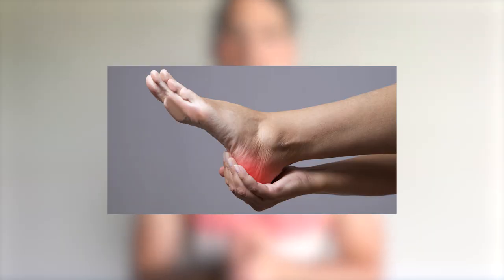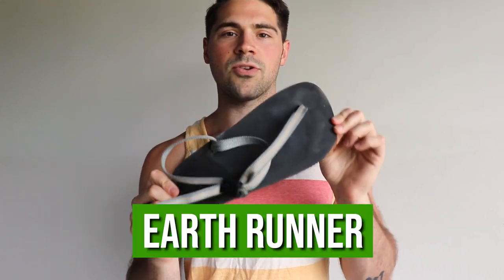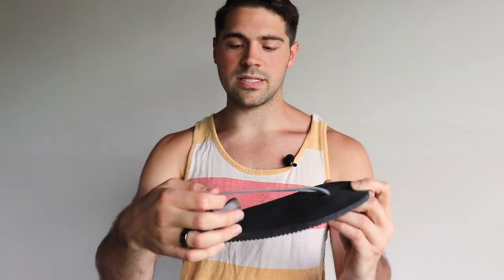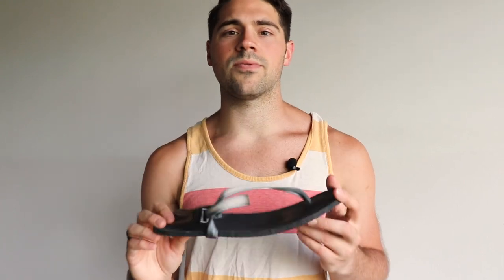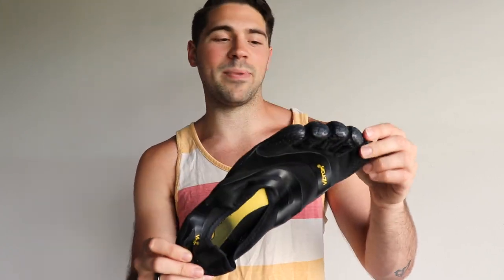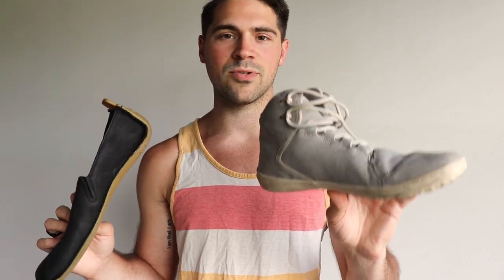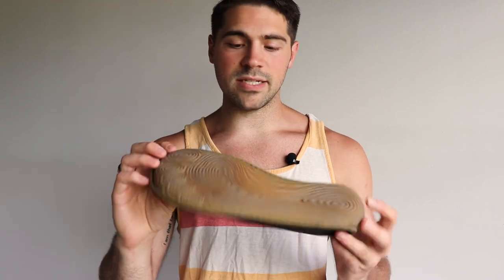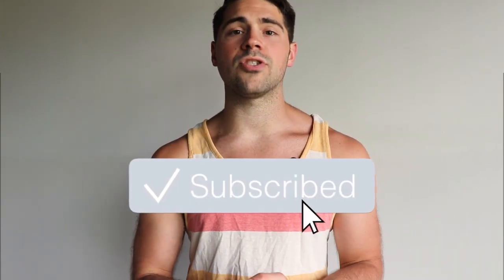The 3 Best Barefoot Shoes For Better Posture, Natural Walking, and Style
Welcome back everyone to The 3 Best Barefoot Shoes For Better Posture, Natural Walking, and Style! Also feel free to show that like button some love below as well! Stick around for more content!
📱Follow Me📱
While most of us wear shoes that act against our body, these three barefoot shoes actually work with the body.

The earth runners use a sole that actually allows for grounding and a minimalist barefoot running approach to movement.

Vivo Barefoot not only look great but help provide stability and protection while allowing you to feel everything that you are walking over. It helps spark the brain and do it in style.

Vibram five finger "toe shoes" are great for anything active, allowing your feet to act as feet.